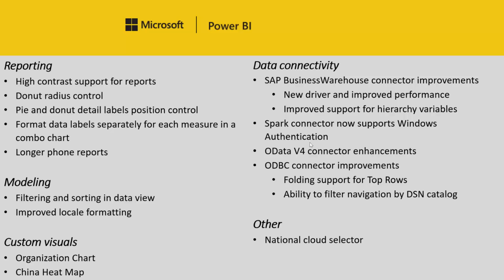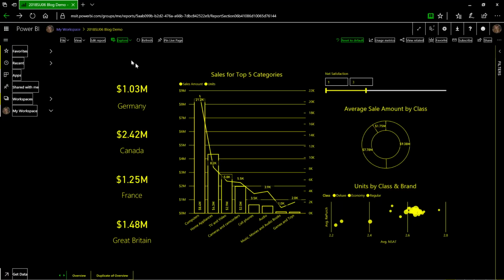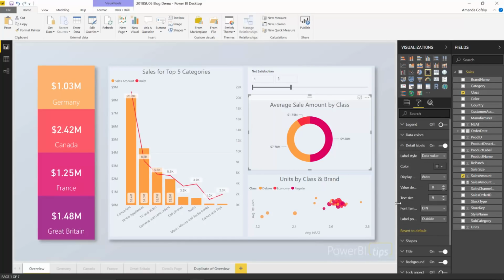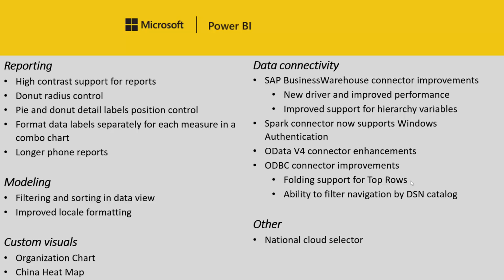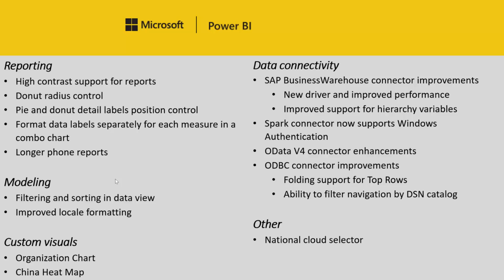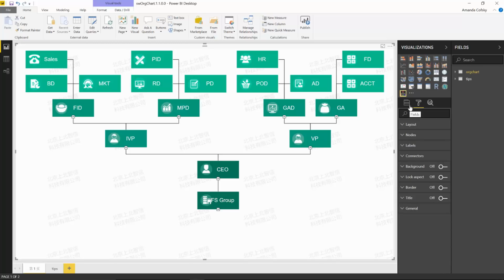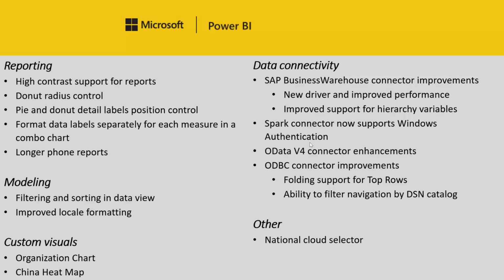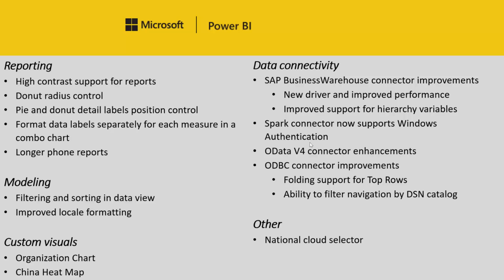Power BI Desktop Update - June 2018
This month our reporting features focus on accessibility and more flexibility when formatting your charts. With filtering and sorting options now available, out data view is now more powerful. Several connectors also get major updates this month, including a new driver for our SAP Business Warehouse connector that comes with numerous significant improvements.

Go to GitHub to download the sample report used in this walkthrough.

For more information about the Business Application Summit, see the following